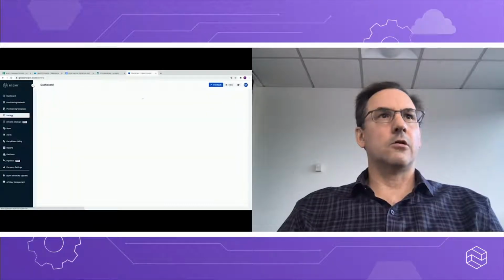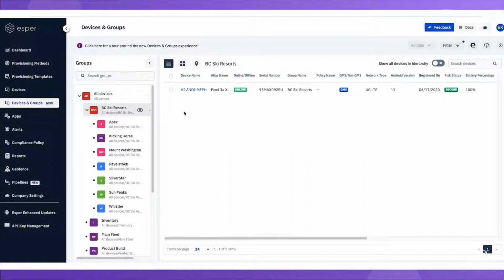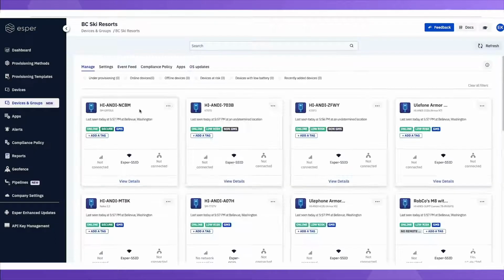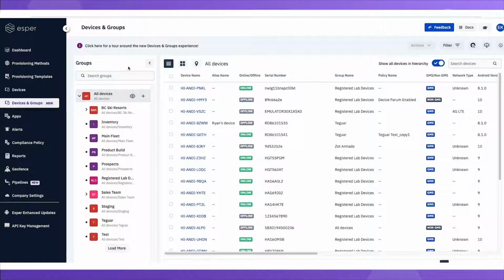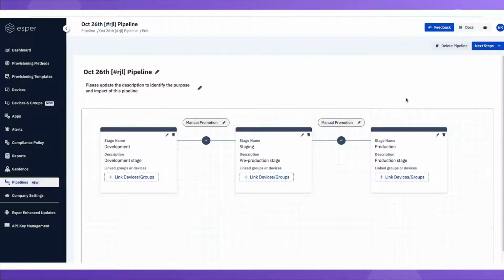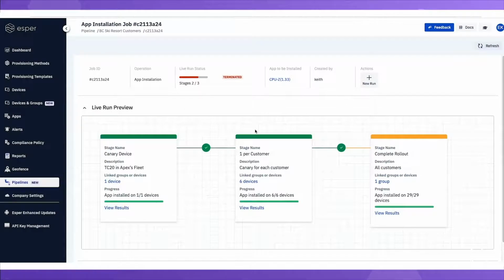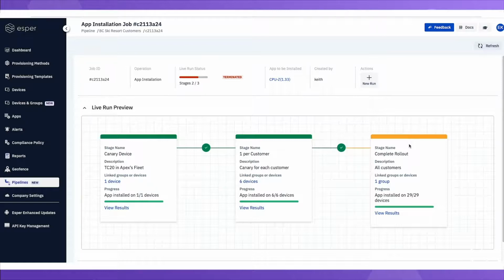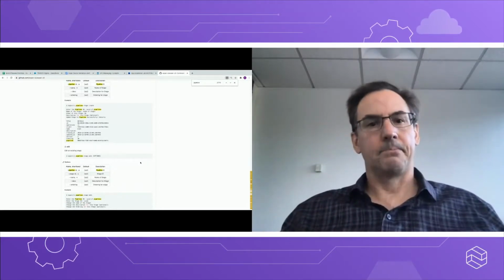What's New in DevRel 44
In this video, Esper VP of Technical Sales Keith Szot and Esper Platform Evangelist Rin Oliver discussed the new changes to Esper in our DevRel 44 Update.

Here’s a quick look at what’s new in DevRel 44:

Nested Groups for Devices
Pipelines revamped v2.0
Learning Center v1.0
Ability to delete devices from the dashboard
Configurable Pro-Mode and User-Mode in the Esper Settings App